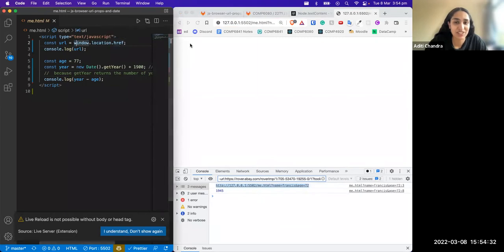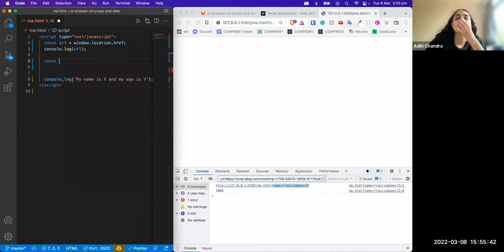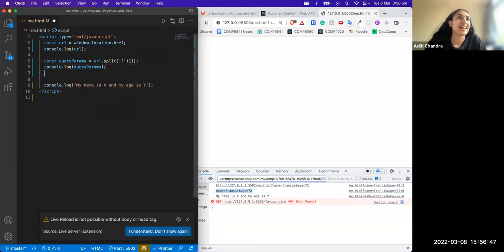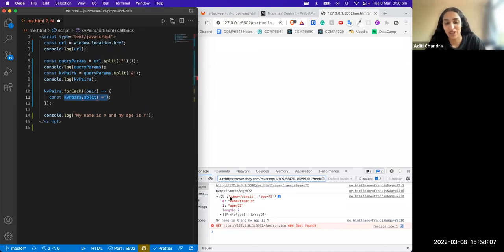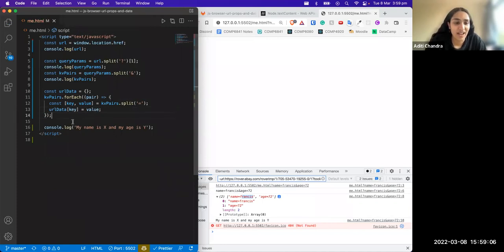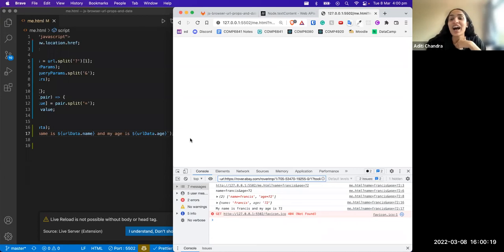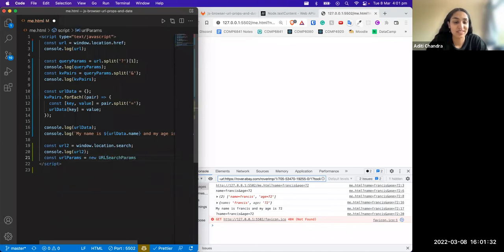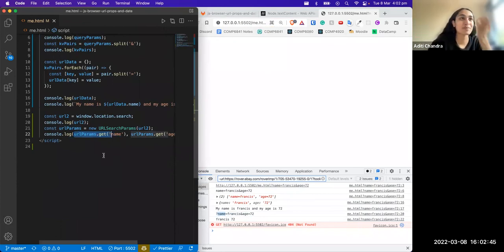COMP6080 Tutorial - js -browser-url-props-and-date